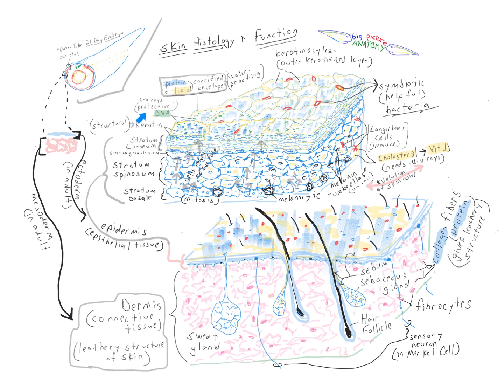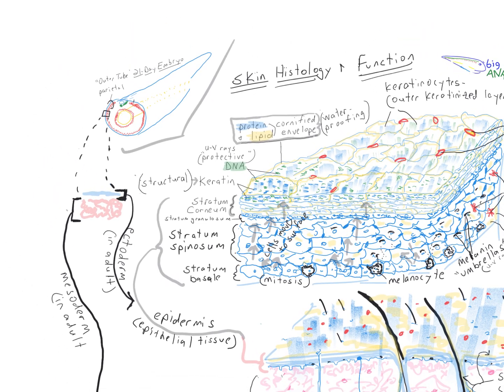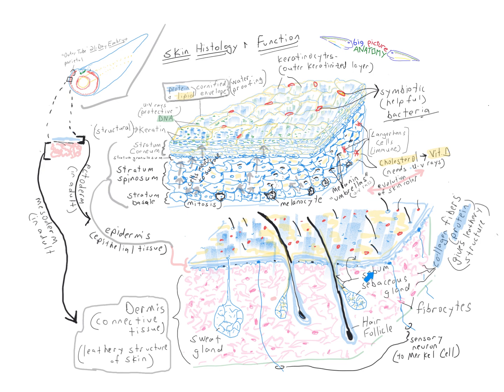Skin Histology and Function